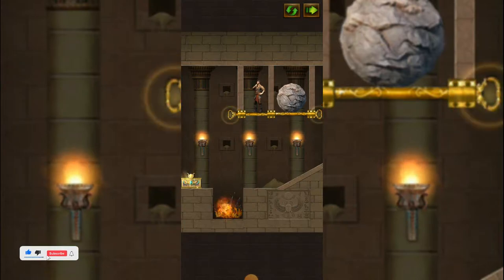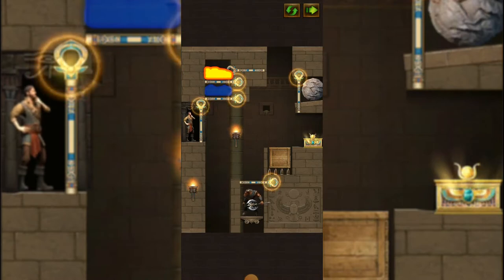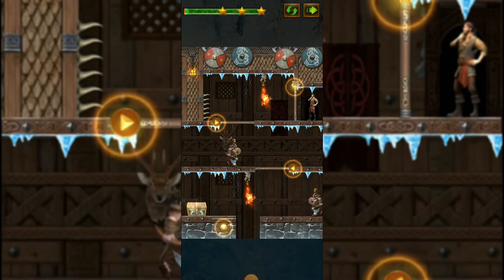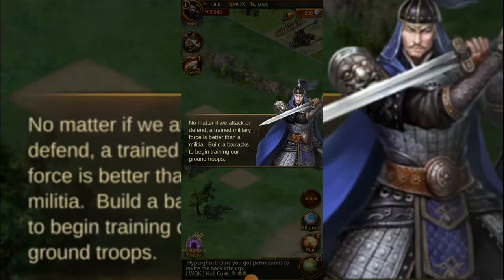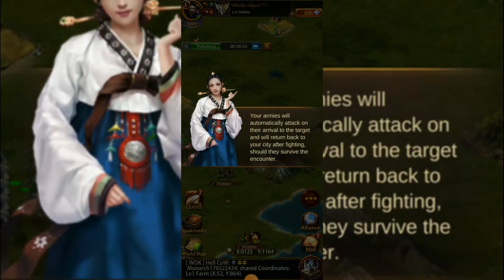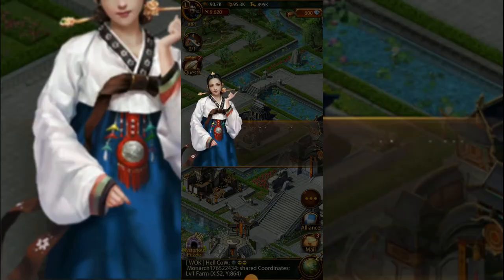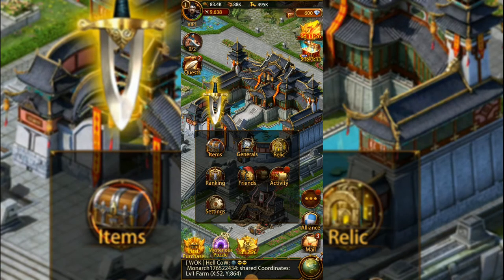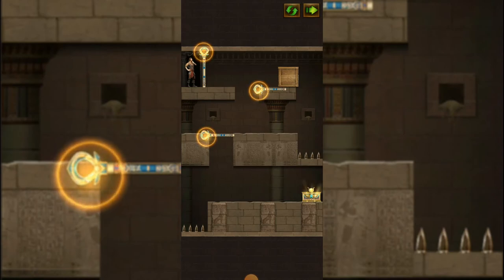Evony 1st Time pappa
Solving These puzzle Reminds me Heroes of War! Ha Ha Ha! Never Try That Game. But Trying Evony  for the 1st Time.

pappa 009 -

pAppA007,pappa 009 gaming,pappa,Aavon pappa,pappa gaming,Evony,heroes of war,Evony 1st time,Evony Game play